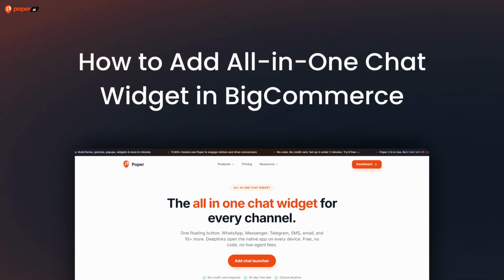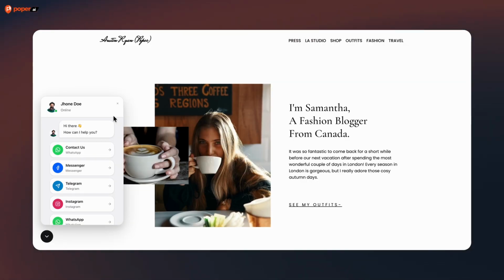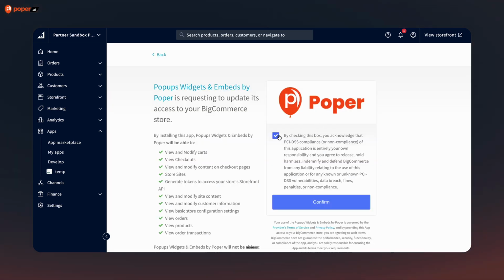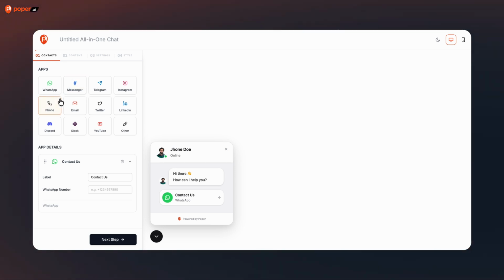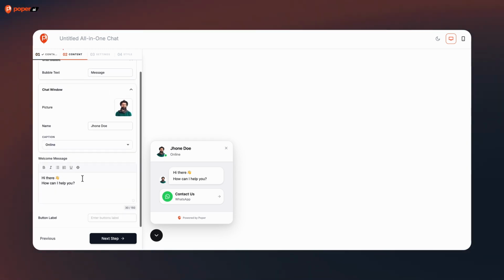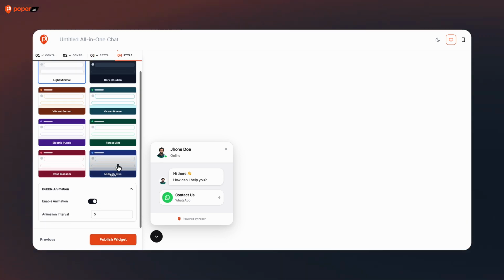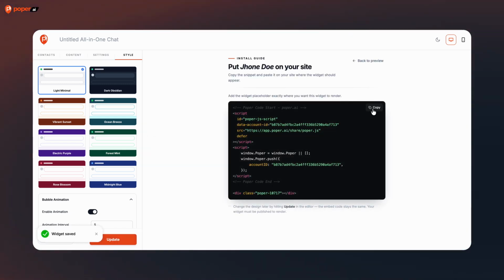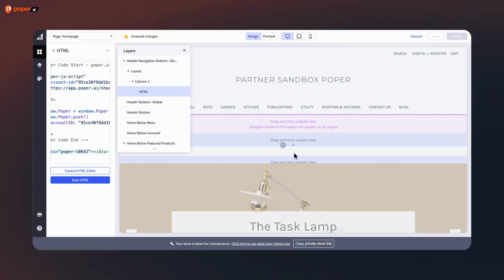How to Add an All-in-One Chat in BigCommerce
Want to let shoppers contact you through multiple messaging apps from a single chat button?

In this tutorial, you'll learn how to add an All-in-One Chat Widget to your BigCommerce store and let customers connect with you via WhatsApp, Messenger, Telegram, Instagram, email, phone, and more from one floating widget.

Perfect for:
• Ecommerce stores
• Online businesses
• Customer support pages
• Agencies
• SaaS websites
• Service providers

An All-in-One Chat Widget helps improve customer communication, increase engagement, and make it easy for shoppers to reach you through their preferred messaging platform.